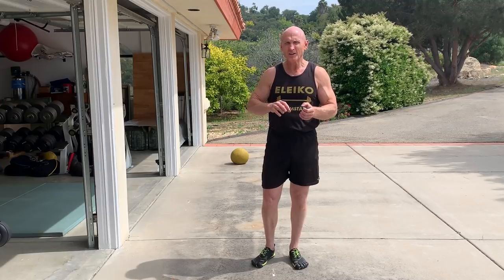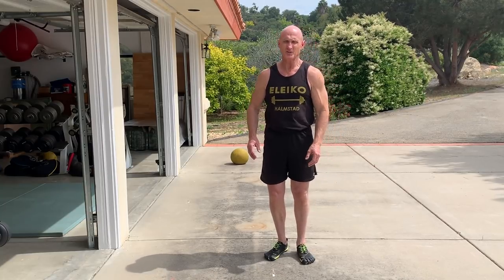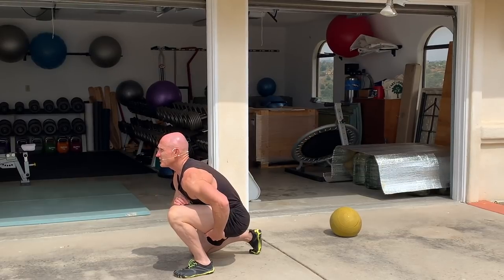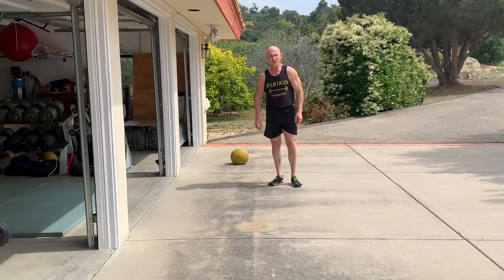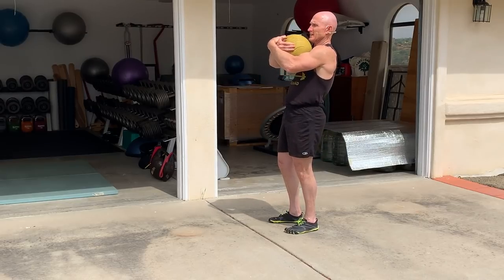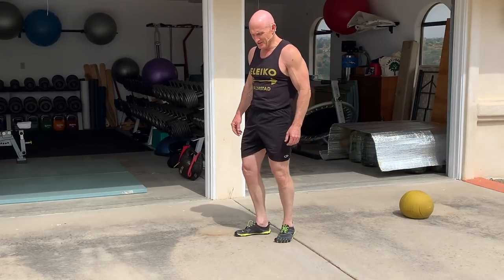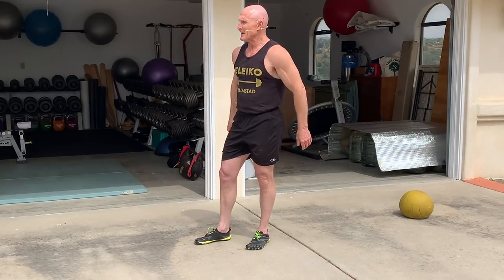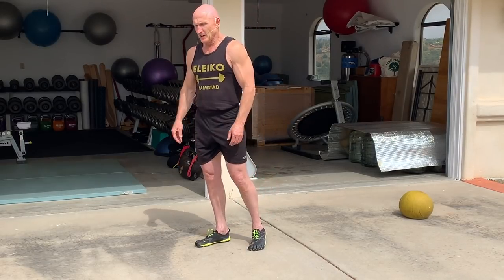The Duck Walk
In this video, Paul shows you how to perforrm the Duck Walk, an exercise with ancient origins that’s very easy to master, IF your body is prepared for it.

The applications for this exercise are broad, especially for people like me who like to lift heavy stones and athletes who compete in mixed martial arts, Jujitsu and wrestling and use it for conditioning. The really cool thing about the Duck Walk: It’s a good exercise for construction workers who are always lifting heavy things and even new Moms who have to pick up their small children all the time.

One caveat: Be sure that your body is ready to do this exercise that relies on having a healthy back and good knees to perform it. If you’ve experienced any disc injuries or have continuing knee problems, Paul strongly recommends seeing a skilled orthopedic therapist or CHEK Practitioner who can help you determine if this exercise is safe for you to perform.

If you have applied what he shares here, and are looking for more, here are some resources to check out:
- "How To Eat, Move and Be Healthy!" - book
- "The Last 4 Doctors You'll Ever Need - How To Get Healthy Now!" - multimedia ebook
- "You Are What You Eat!" - audio/workbook program
- "Healing Fungal and Parasite Infections - The Absolute Essentials" - DVD or online course
- "The 1-2-3-4 For Overcoming Addiction, Obesity and Disease" - online program

If you are looking for a skilled CHEK Practitioner and or CHEK Holistic Lifestyle Coach for yourself or your loved one, please seek a qualified CHEK Institute-Trained Professional in your area. there are over 10,000 world wide!

to learn more about Paul Chek's work, courses and programs.